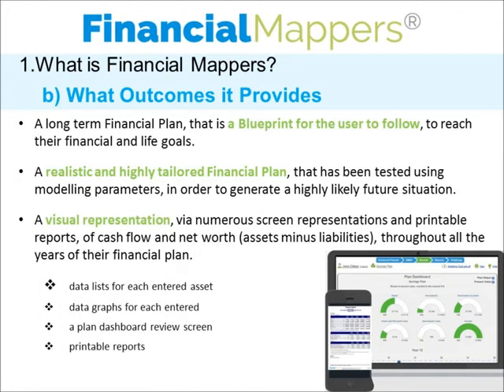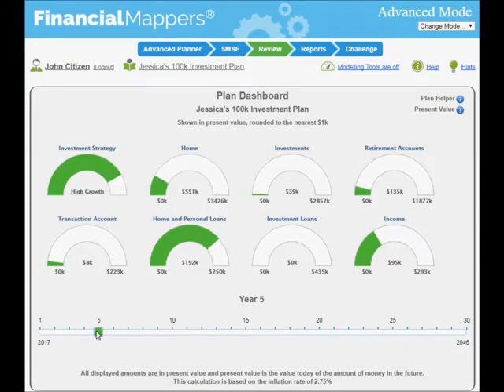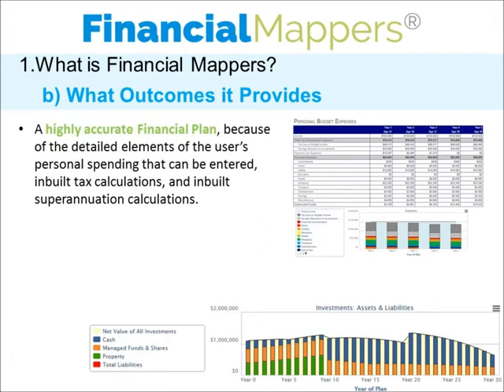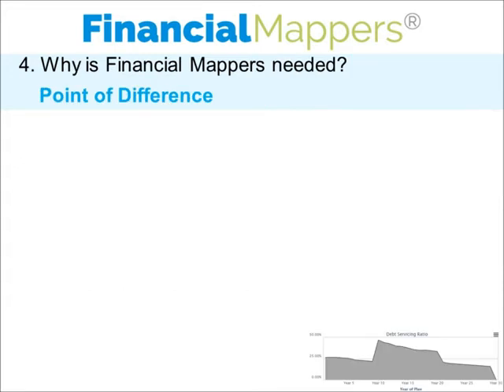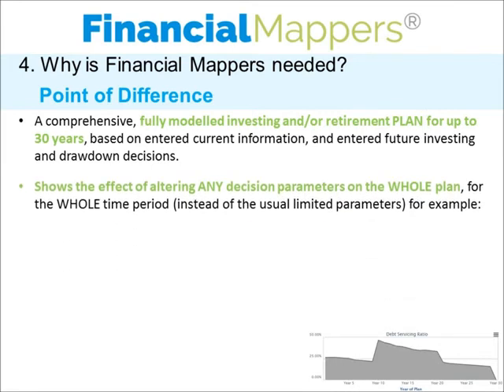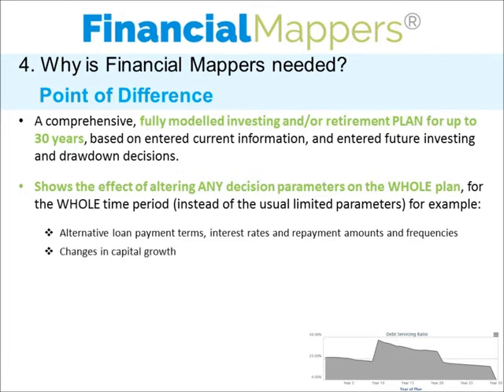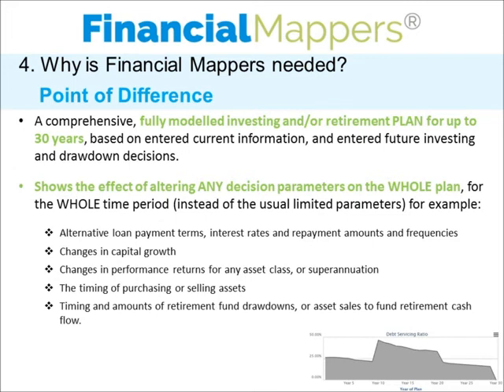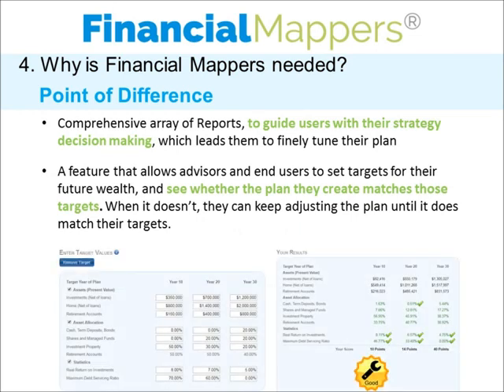Financial Planning Software: About Financial Mappers 11Mins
Discover this powerful modelling tool to make decisions about your future finances, or if you are in the financial services industry, an exciting new way to collaborate with your existing (and new) clients about strategies for their financial future. Experiment with future investing and passive income decisions, view the instant result graphs and and adjust your decisions until you get the results you want.

Request a Video Demonstration if you are a member of the Financial Services Industry and wish to see the latest version of our software.